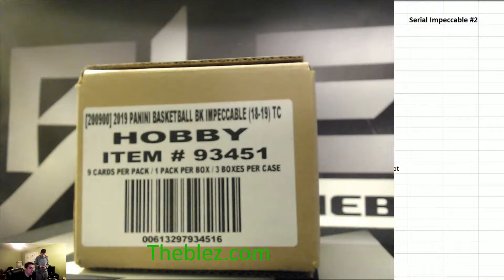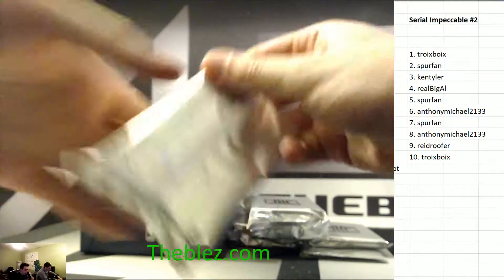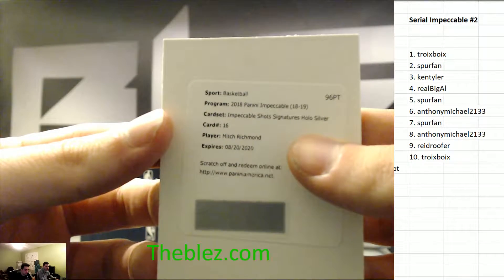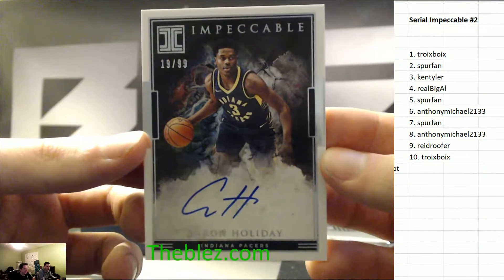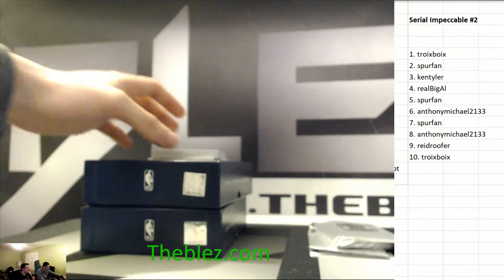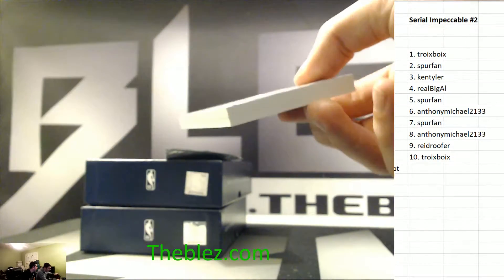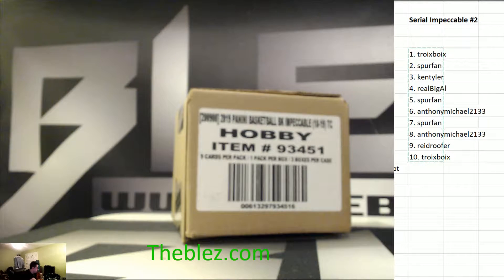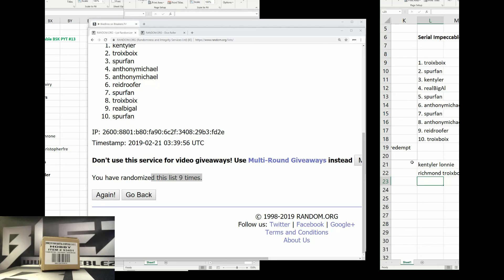2018-19 Panini Impeccable Serial Number Break #2